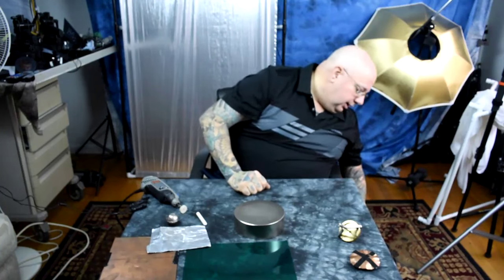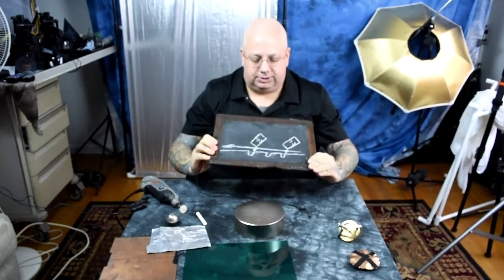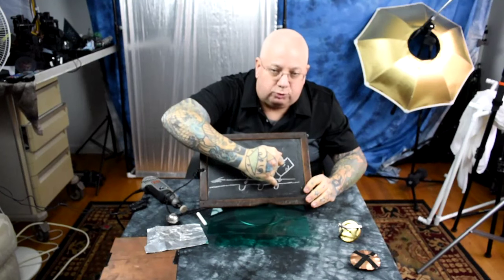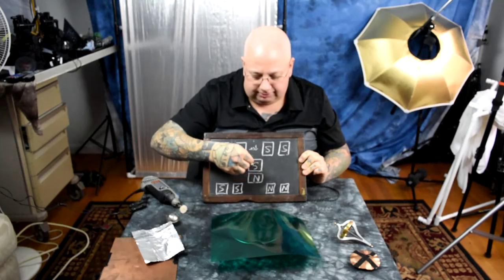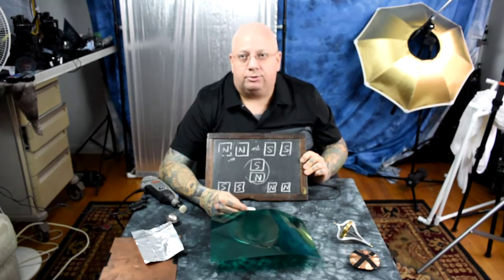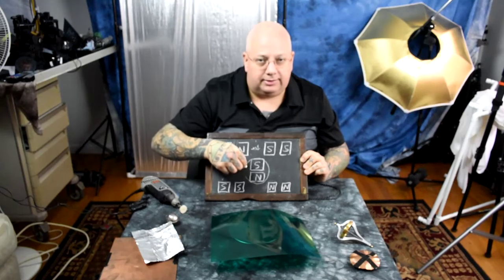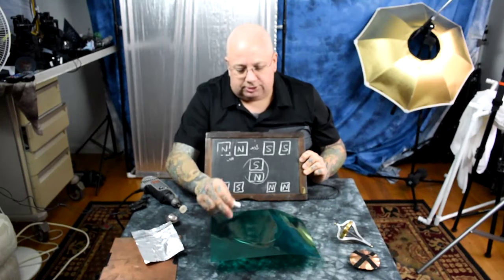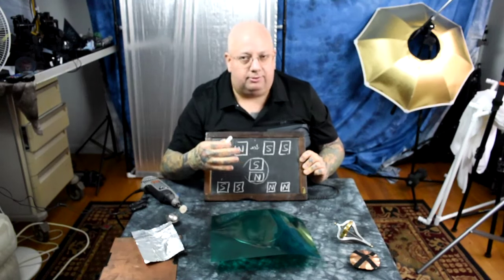PART 2: GOLD SLUICING EXTRACTION device using magnetic divergent field geometry